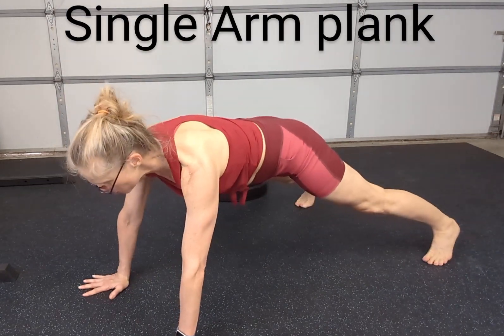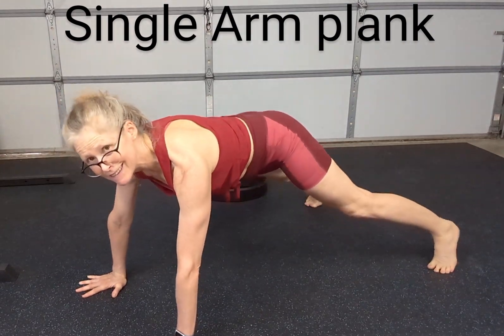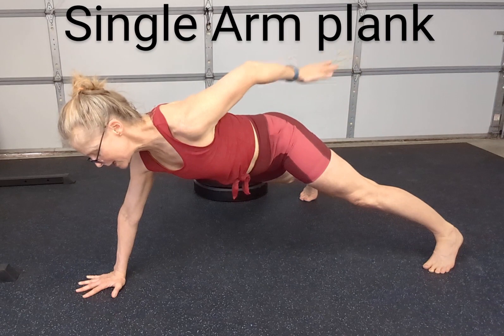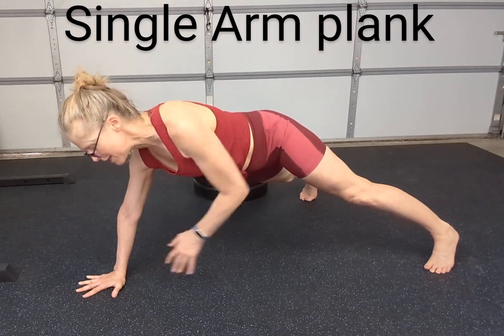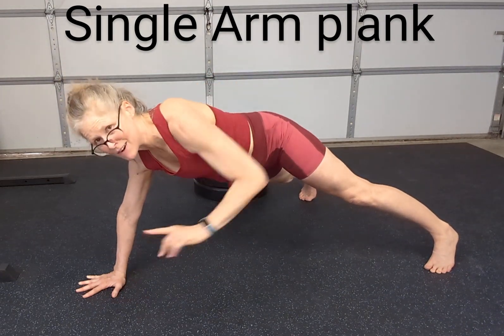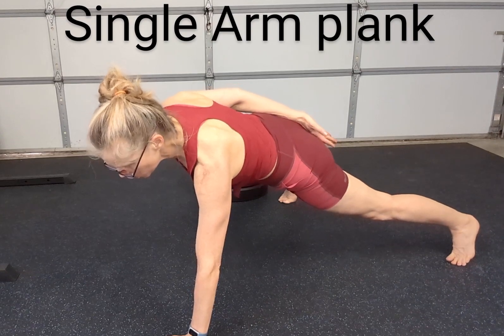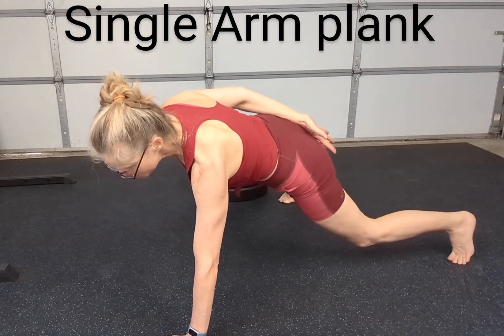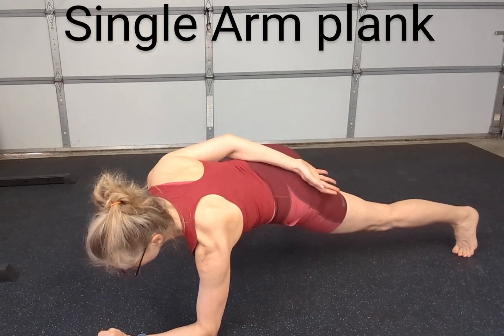Single Arm plank